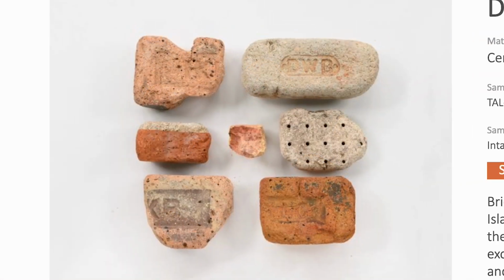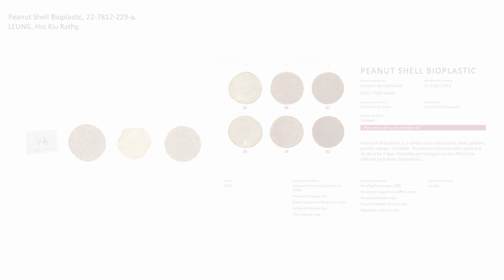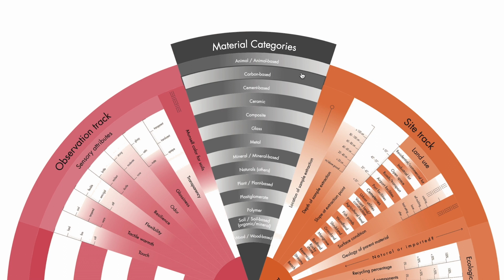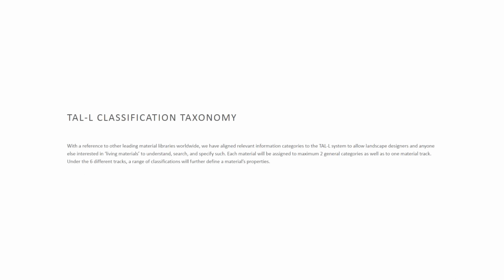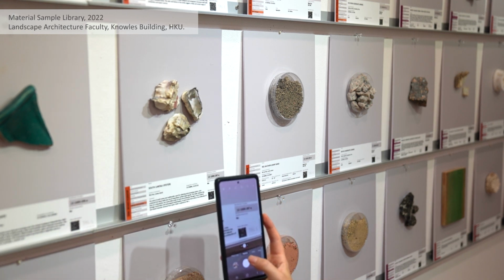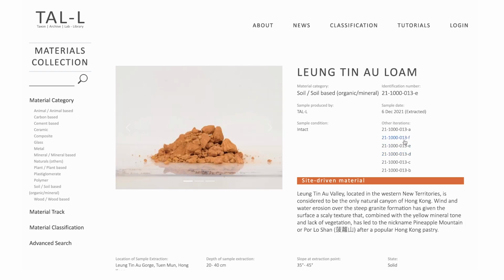ARCHIVE: How do we index materials?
The ‘Taxon | Archive | Lab – Library’ or, TAL-L, is a database and teaching tool for landscape materials. The database is open and extendable to capture the ever-varied materials that make up Hong Kong’s constructed terrains. The TAL-L library helps us to challenge and rethink traditions of making and material experimentation, and ultimately to reengage with notions of environment in landscape architecture.

This video introduces the ‘Archive’, the body of material samples and the process that regulates how we collect, store, and digitize our resources. Types of data in the ‘Archive’ include text descriptions and records of physical or chemical properties, photographs or other graphic representations of a material, and specifications related to shape, makeup, form and procurement of a given sample.